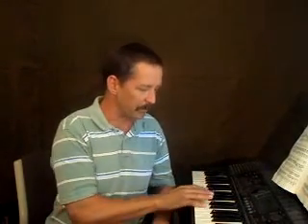Hitting the High Notes Part 3 "Marriage" by Grant King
In this video we take the head register which we developed in Part 1 and using the smooth transition we developed in part 2 and "marry" the 2 together into one fully functioning voice. I honestly hesitated to put this video up because I strongly feel that it is imperative that you do this under the guidance of a voice coach.